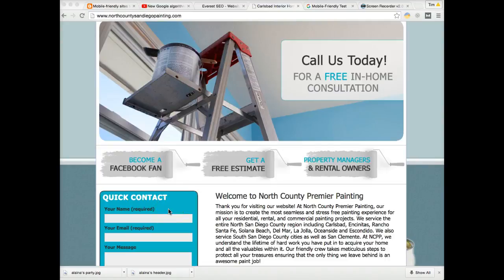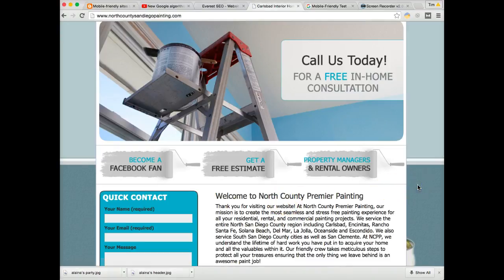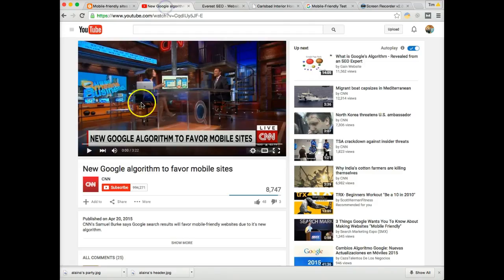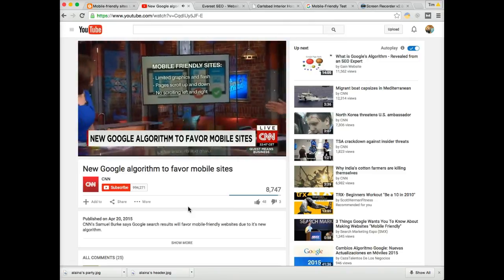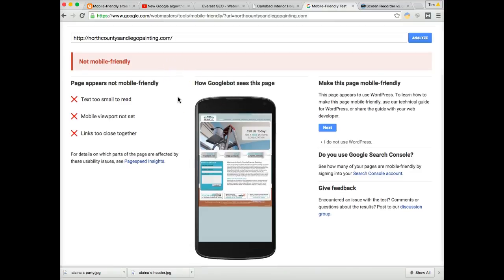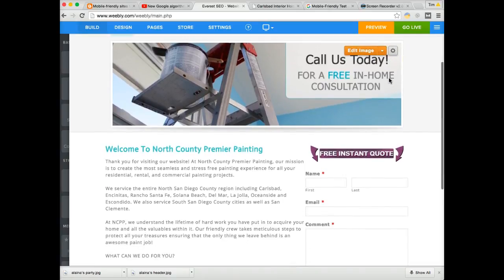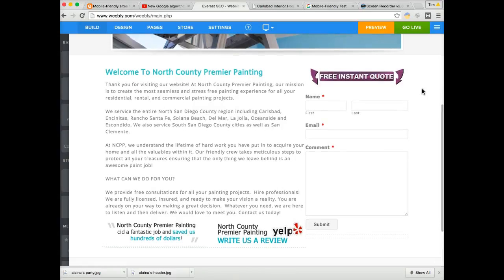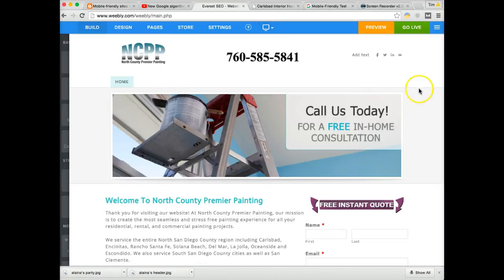NCPP Video 2